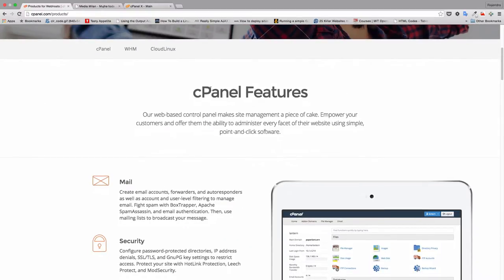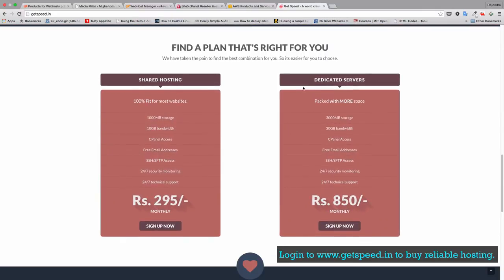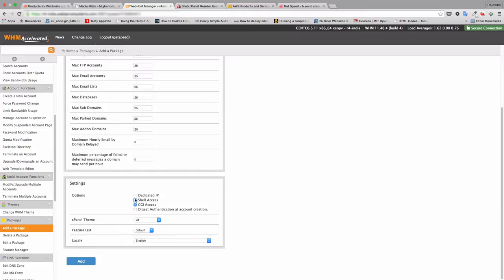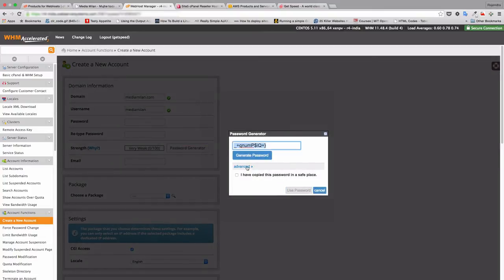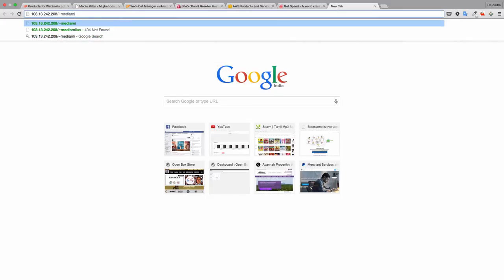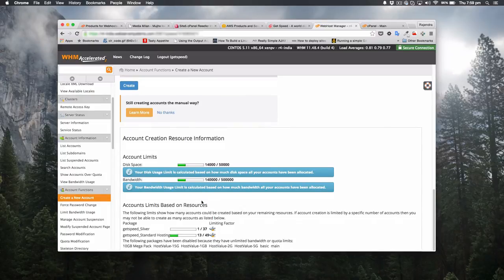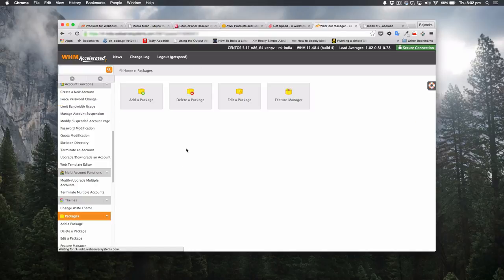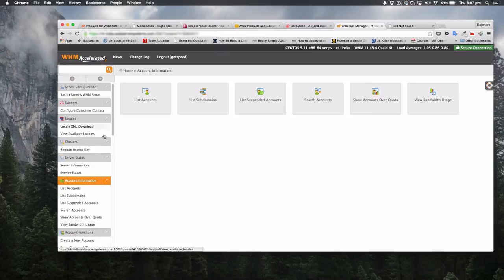How to host websites using WHM - Web Hosting Manager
How to use WHM?

Today lets learn on how to start your very own web hosting service using WHM.
WHM is an abbreviation for WebHosting Manager.

In this video tutorial you will learn how run a reseller account or create accounts for your different clients.

So that each have their own CPanel details. This way you can easily manage each account by increasing their bandwidth or hosting quota space and more.

So lets dive in.

Introduction to WHM which is product of CPanel.
Site5 and Amazon S3
How to create a package in WHM?
Create a new account in WHM?
Show new accounts CPanel pages.
Create one more account in WHM.
Change quotas for the second account.
Access website and CPanel of the second website.
Terminate the website. Then access the same url to see how it works.